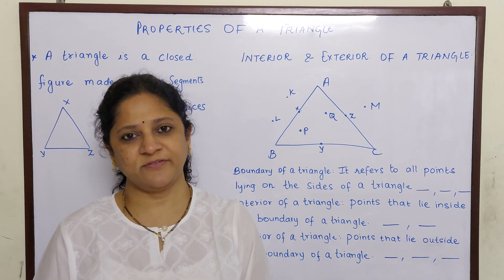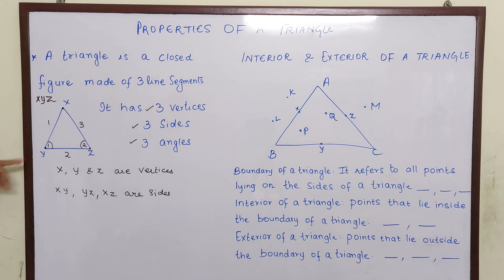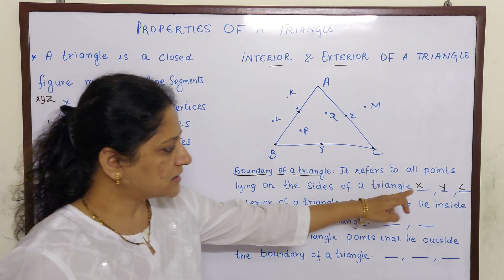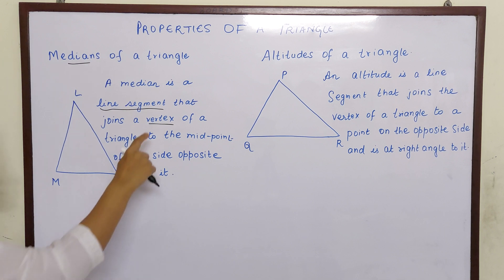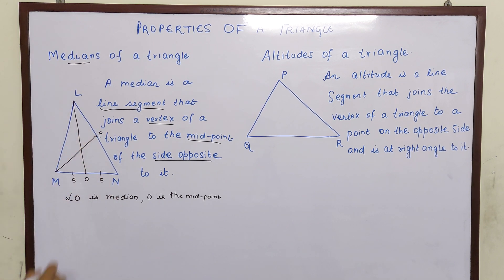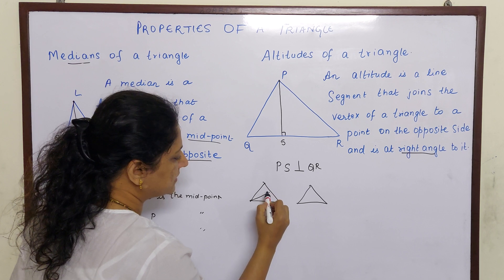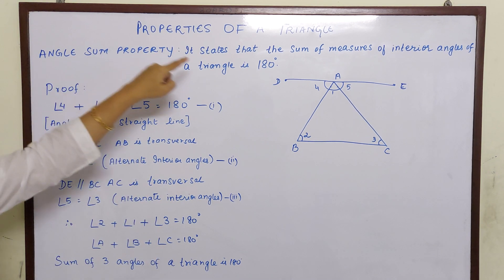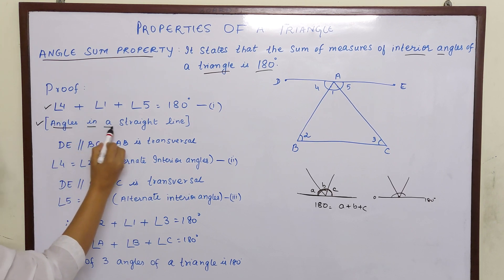Lecture 1. Introduction Properties of triangles. New Maths Time Class 7. chapter 11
Watch this video to understand the TRIANGLES well. This is the basics of triangles which will help you till 10th grade. so don't miss out.

Explained in very easy and simple way.  I promise  you, after watching these videos you will never fear Geometry.